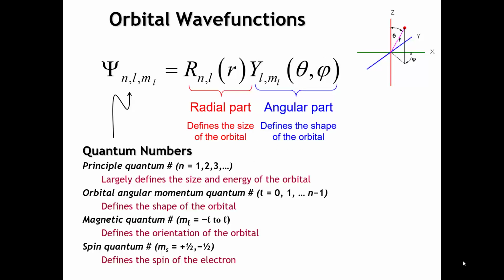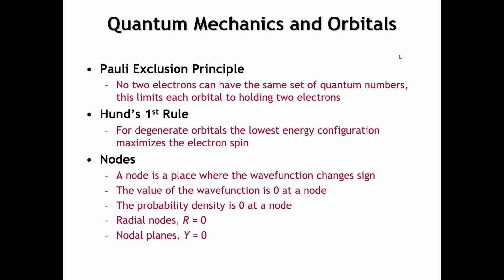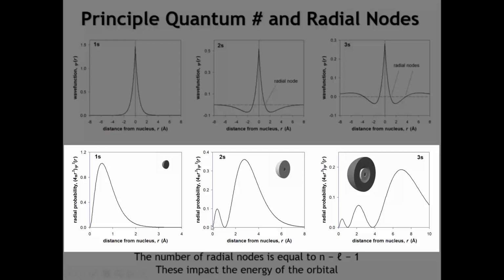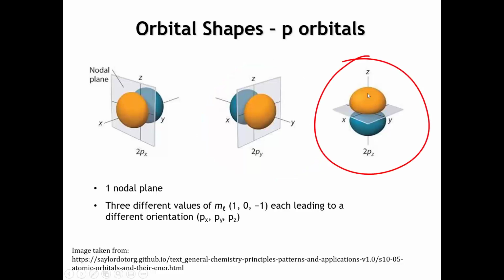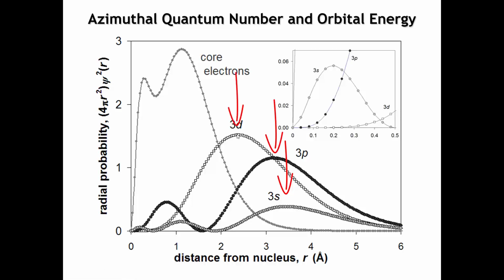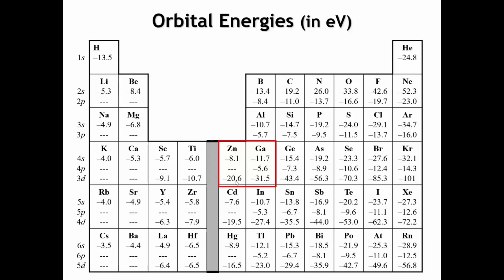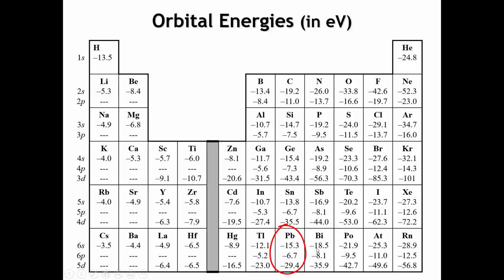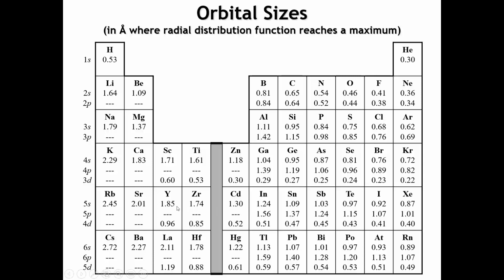Lecture 24 Atomic Orbitals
This lecture reviews the basics of atomic orbitals, including the four quantum numbers that we use to catalog the behavior of electrons in atoms. The lecture finishes by looking at the periodic trends in the energies and sizes of atomic orbitals. This lecture was designed and delivered by Patrick Woodward for use in the course Solid State Chemistry (Chem 7330) at Ohio State University.